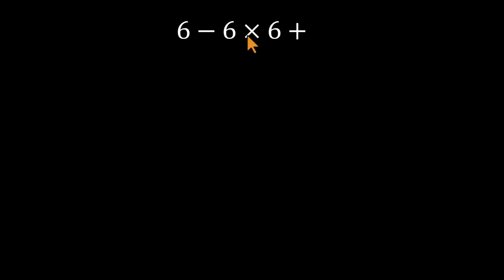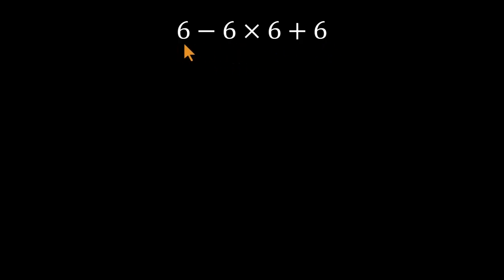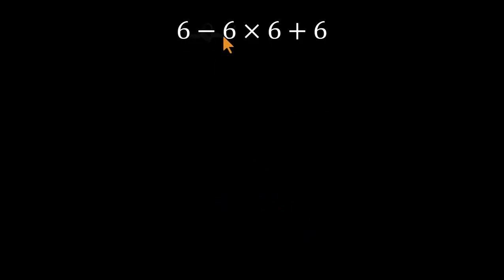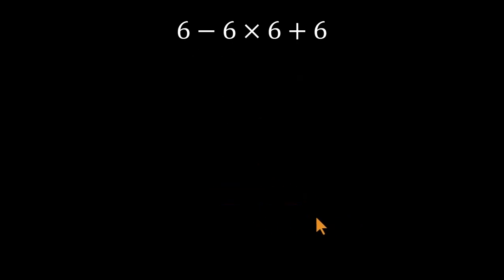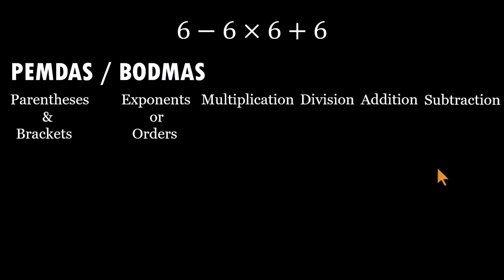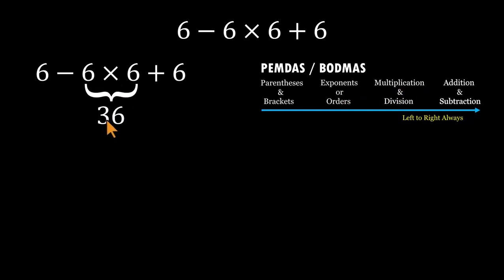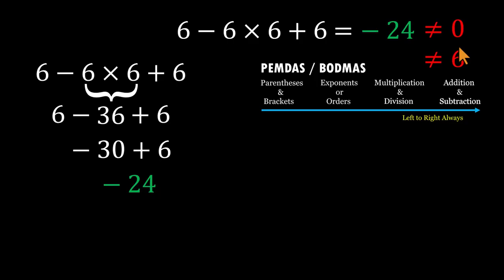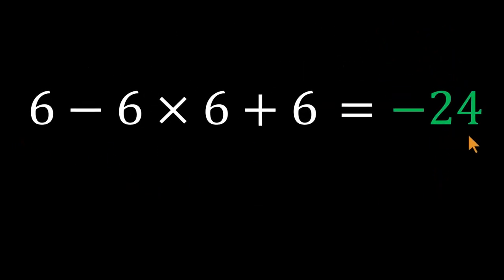Did You Get Zero, Six or Even Thirty-six? Here’s the Truth Behind This Math Puzzle!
Put your brain to the test with this classic PEMDAS/BODMAS challenge: Six minus Six times Six plus Six.
It looks simple, but most people end up with zero or six — and both are wrong.
In this video, we break down the common mistakes, explain the order of operations clearly, and solve it step-by-step so you’ll never fall for this trap again.

Perfect for seniors, lifelong learners, and anyone who enjoys keeping their mind sharp with quick math challenges.